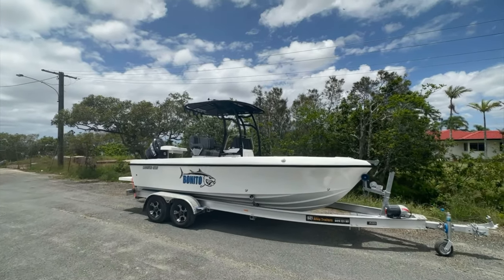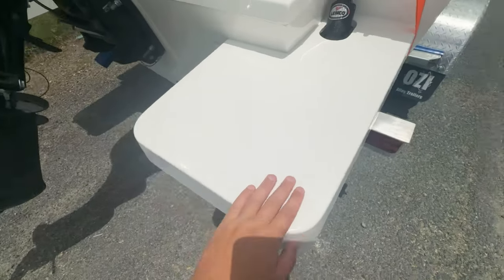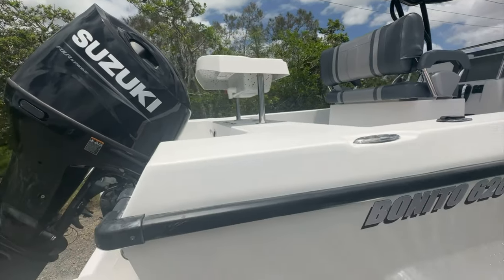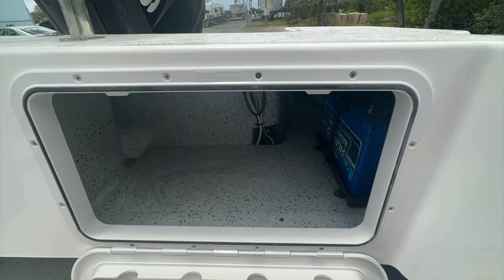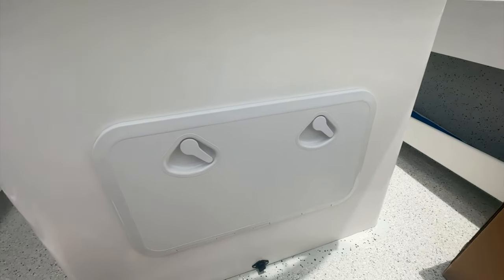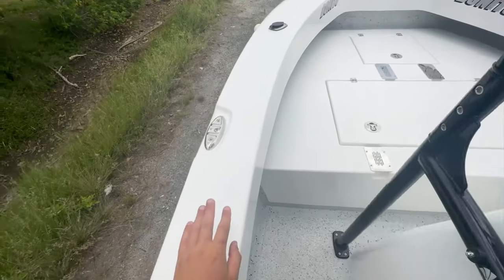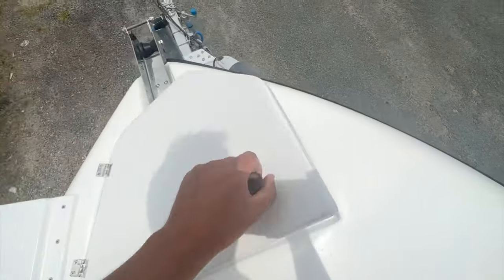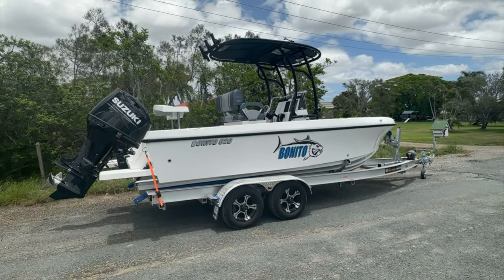Rob Taylor’s Hotwater: All New Bonito 620 Centre Console-Ultimate Australian Top Water Fishing Boat